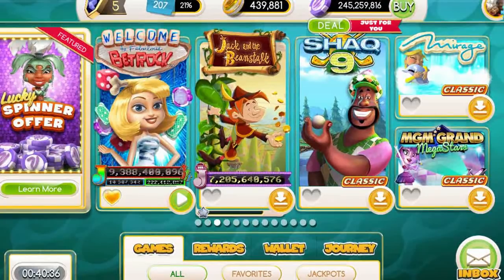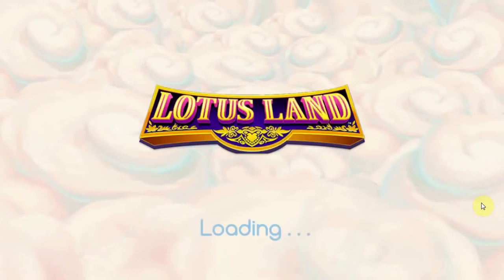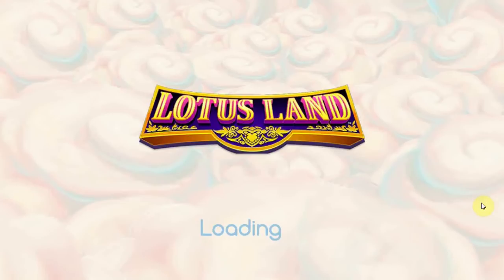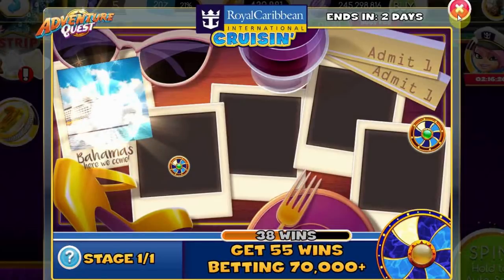Best Game In MyVegas Slots - Lotus Land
Konami gets its revenge in Lotus Land Today. Or do they. Will they prove to be the Best Game in MyVegas Slots. Or is this a MyVegas Slots 3: Chip Eater in the making? Travel with us to Lotus Land as we determine "The Best Game In MyVegas Slots"

Because the Dark Knight of Domino City is here to help YOU maximize your loyalty points in Las Vegas.